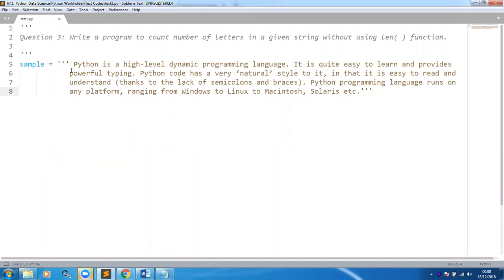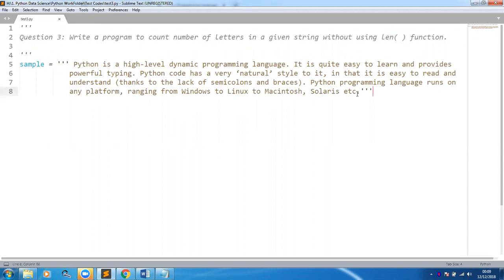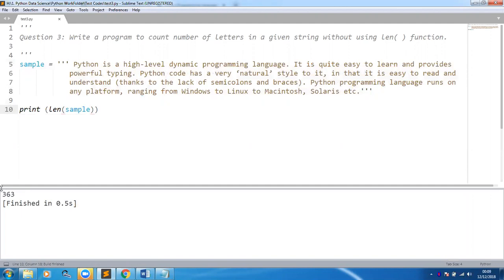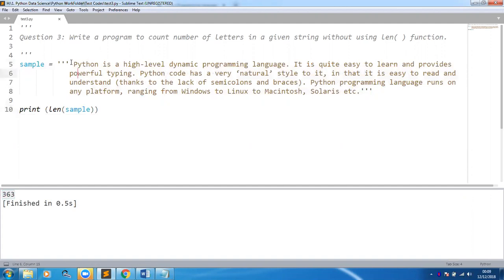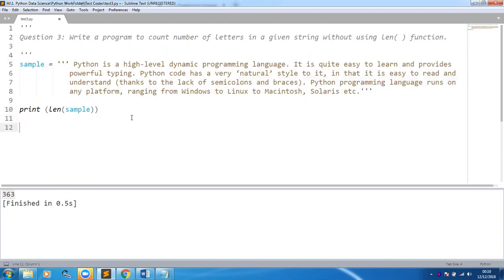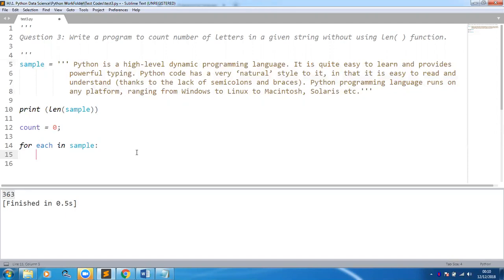Count the number of letters from a given string without using len ( ) function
Python and Data Science Exercises